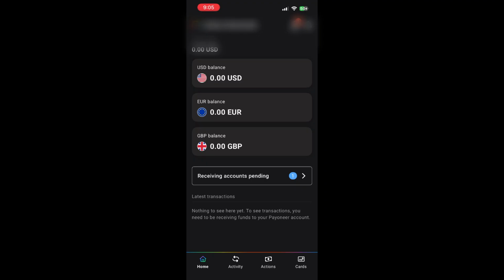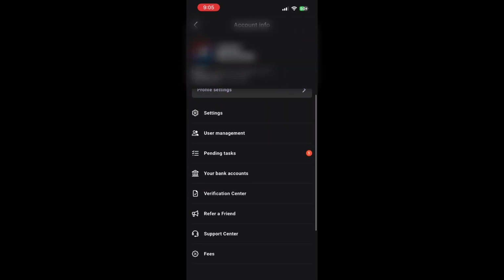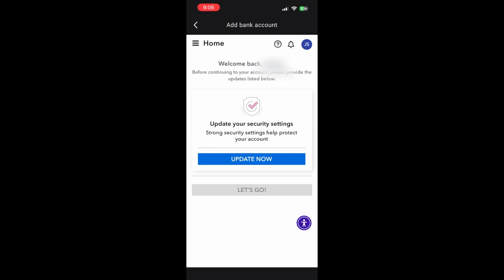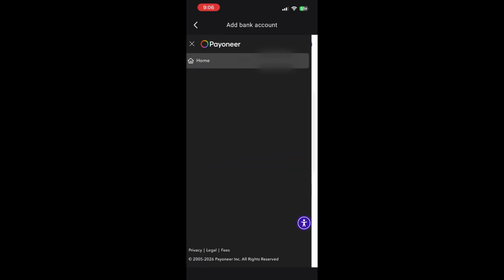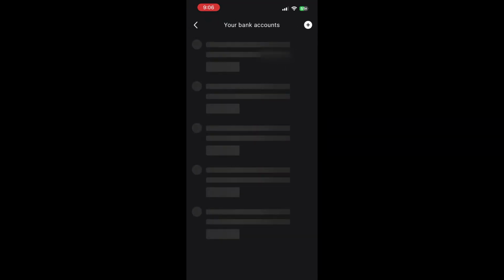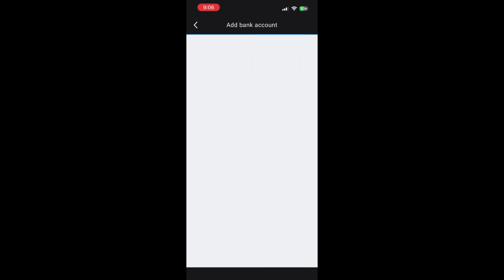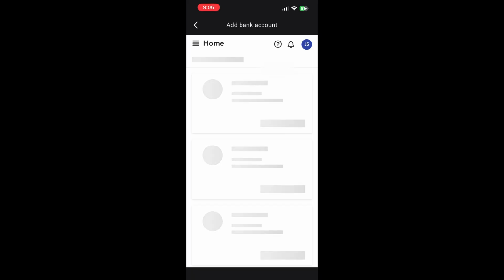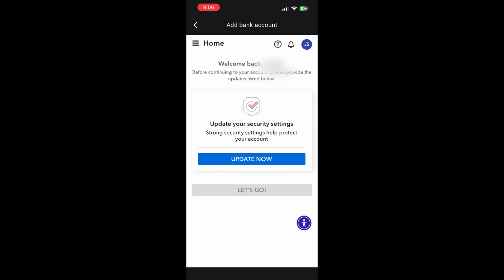How to Link a Bank in Payoneer Account Complete Bank Account Verification [2026 Full Guide]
In this video, I will show you how to link a bank account in Payoneer and complete the bank account verification process smoothly. You’ll learn how to navigate your dashboard to add a new account, fill out local and international banking details accurately, and secure your submission.

This bank account verification tutorial will cover:
✅ How to find the bank account settings inside your Payoneer dashboard
✅ Entering account numbers, routing numbers, IBANs, and local banking details correctly
✅ Matching the bank holder name with your Payoneer account type to prevent delays
✅ Completing security verification steps and codes before final submission
✅ Locating document requests inside the Verification Center if a bank letter or statement is required
✅ Tracking your verification status and knowing when your bank account is active for withdrawals

By the end of this video, you will know how to safely attach your local bank account to Payoneer and complete the verification steps to enable hassle-free withdrawals.

If you’re searching for how to link bank in Payoneer, Payoneer bank account verification, add bank account to Payoneer, or Payoneer withdrawal bank setup, this video is for you.

💡 Tip: Double-check that your bank account holder name exactly matches the legal name on your Payoneer profile, as even minor typos or initials can trigger automatic system rejections and delay your approval timeline.